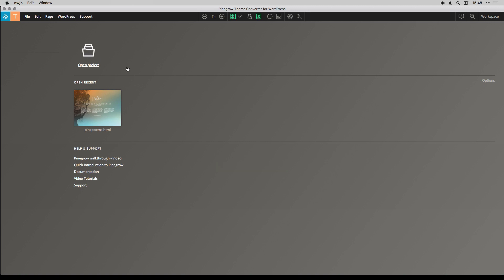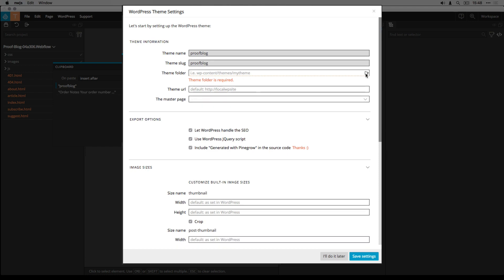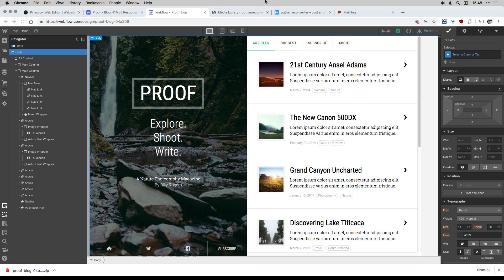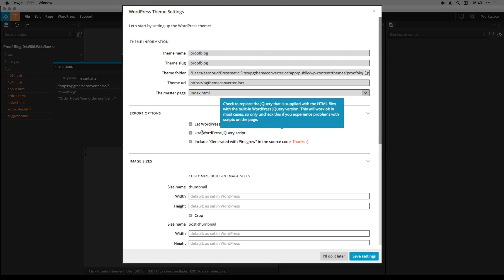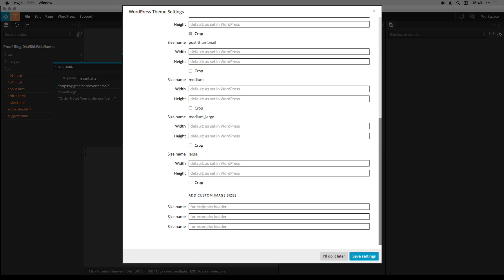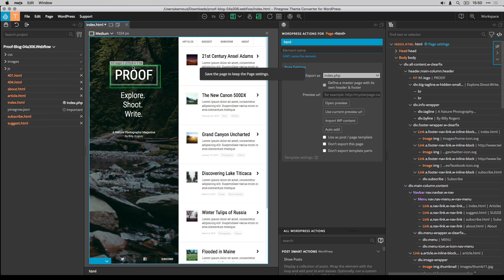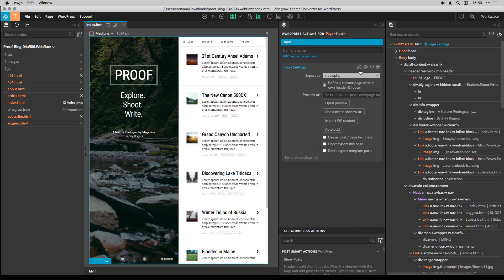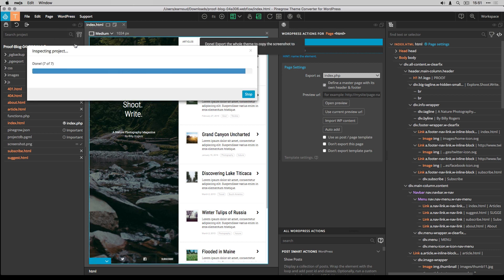Episode 2 – How to export your template from Webflow and how to prepare your local WordPress setup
Follow Emmanuel from the Pinegrow team who shows you step by step how to convert a Webflow template into a WordPress theme with the new Pinegrow Theme Converter for WordPress application.

In this episode, you will learn how to export your template from Webflow and how to prepare your local WordPress setup.